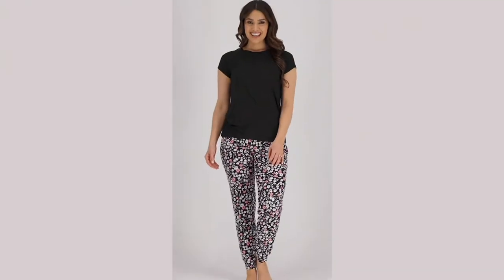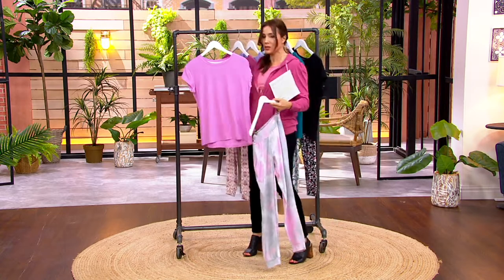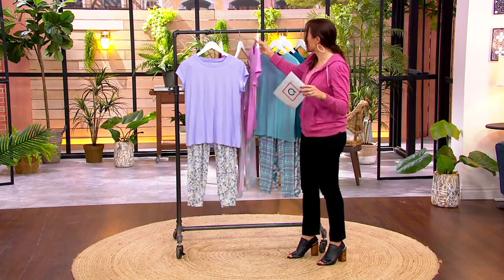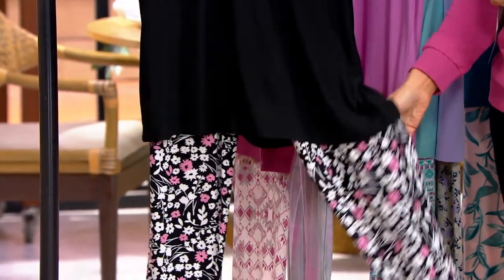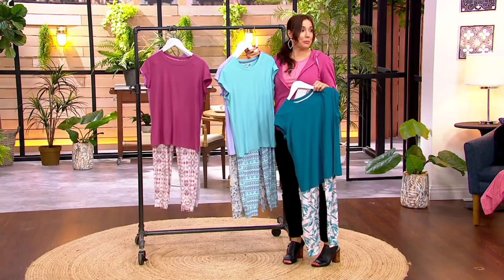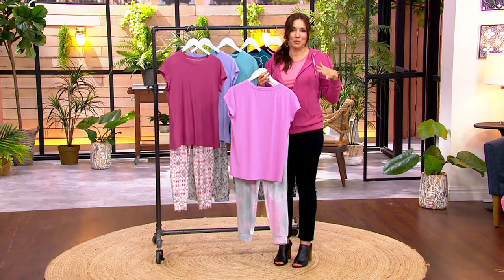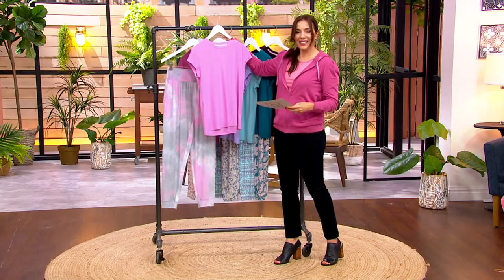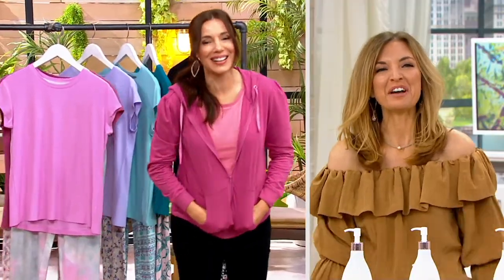MUK LUKS Cloud Knit Crew-Neck and Jogger Pant Set on QVC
MUK LUKS Cloud Knit Crew-Neck and Jogger Pant Set

Whether you're slipping into this dreamy Comfort Knit set for a lounge-around-the-house day or a sweet night's sleep, you'll never want to climb out of the coordinating crew neck and jogger pants again. From MUK LUKS.